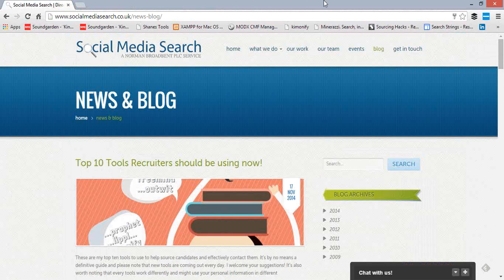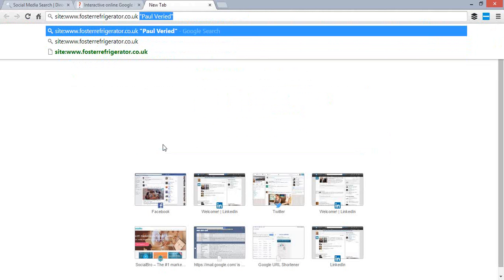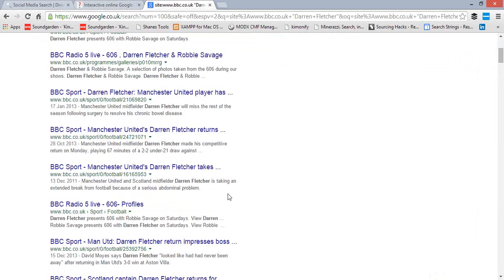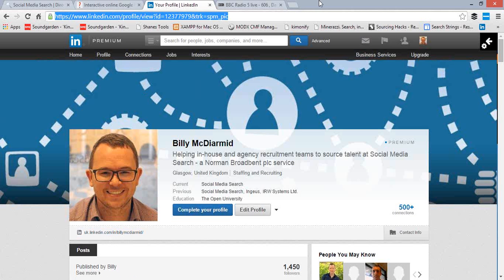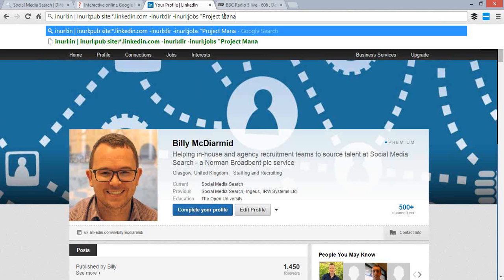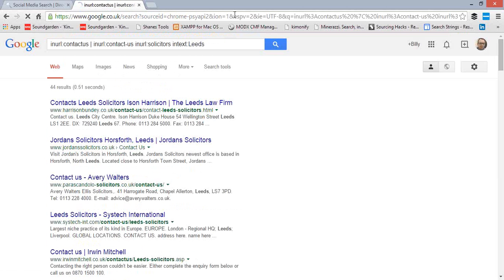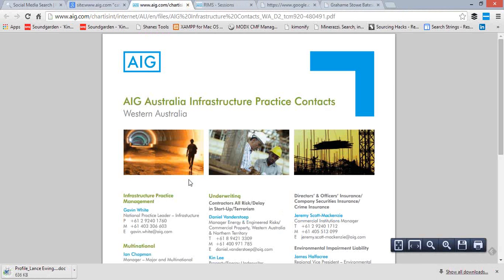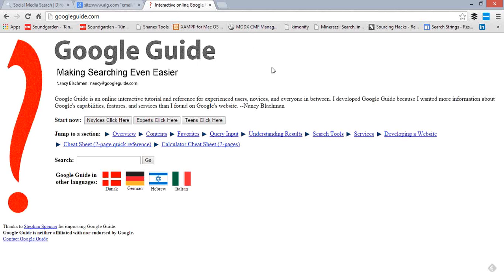Introduction to X-Ray searches for recruitment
Our 30 minute introduction by Billy McDiarmid to advanced x-ray searches demonstrates how you can build a search to pull out information from websites that might be otherwise difficult to find!